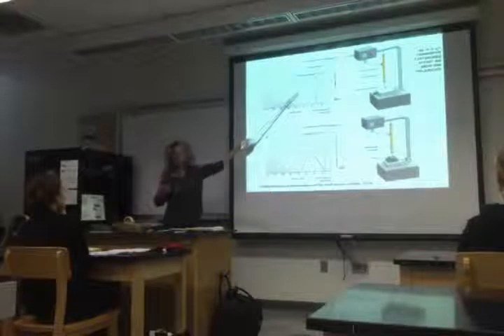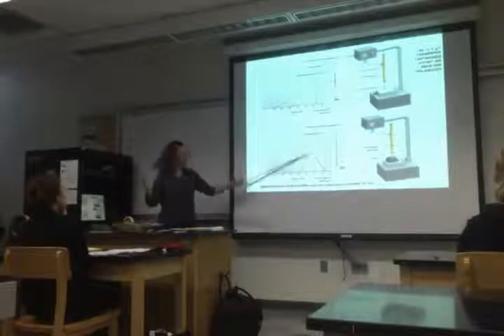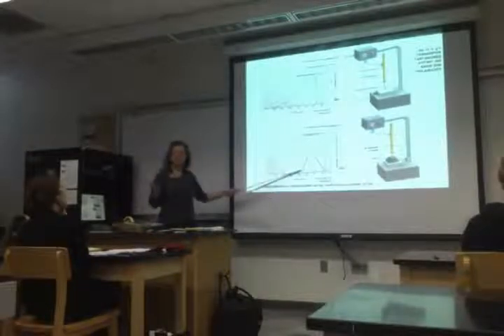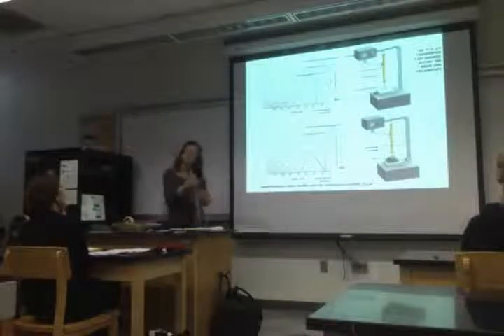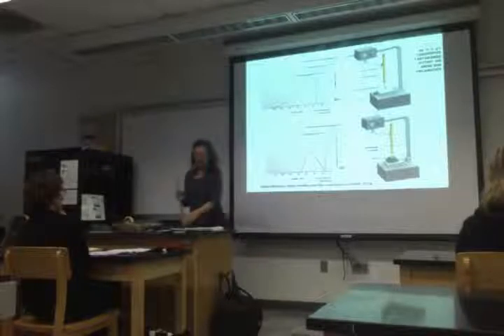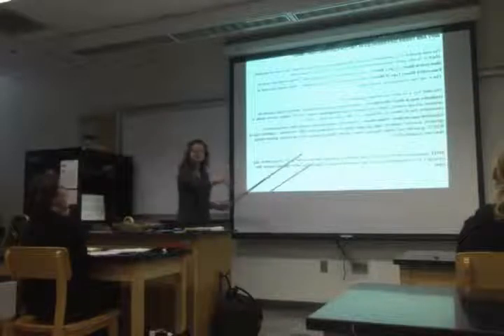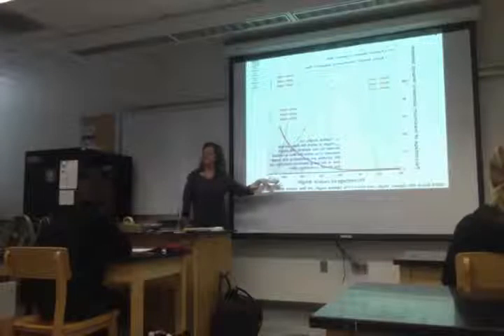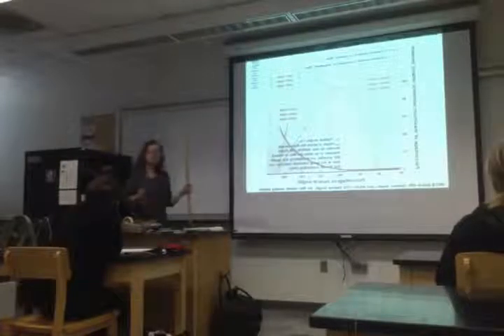Muscle Part 2